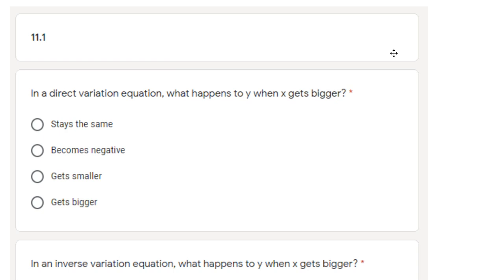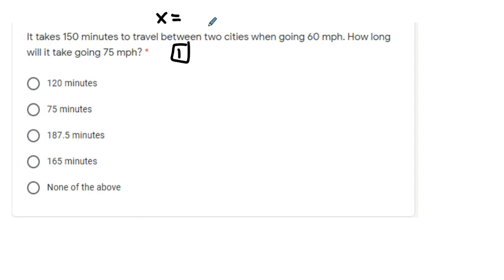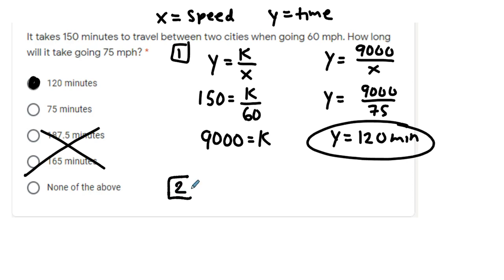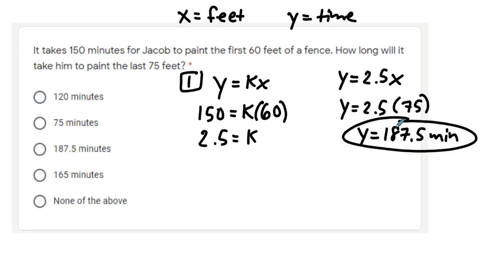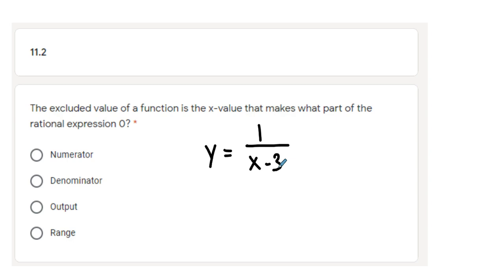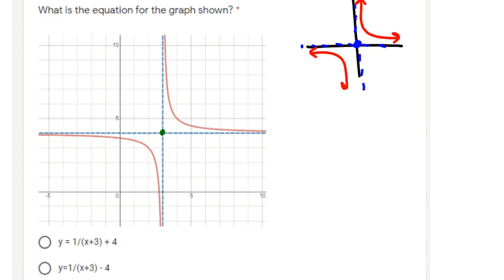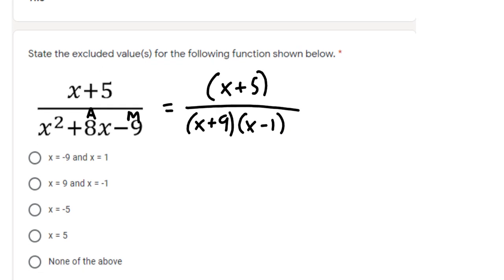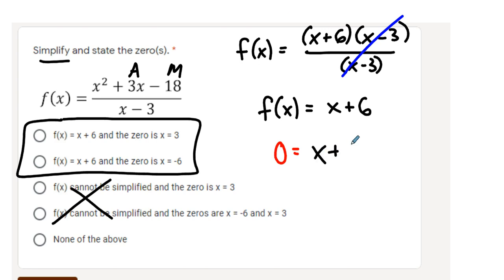Honors 1 11.1 - 11.3 Quiz